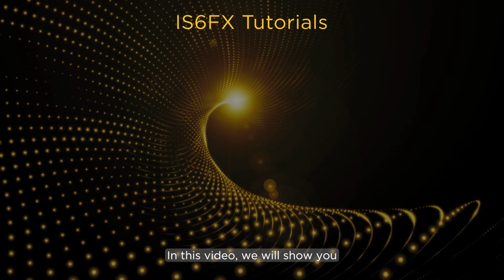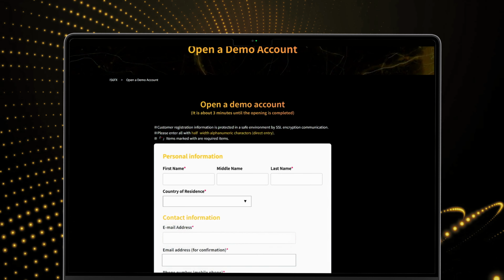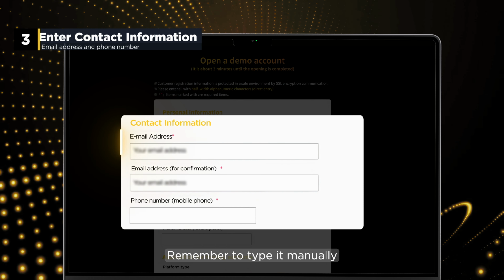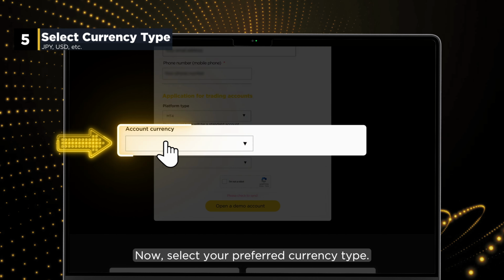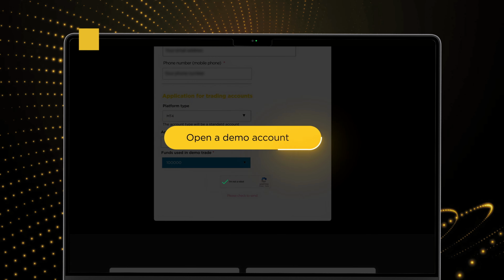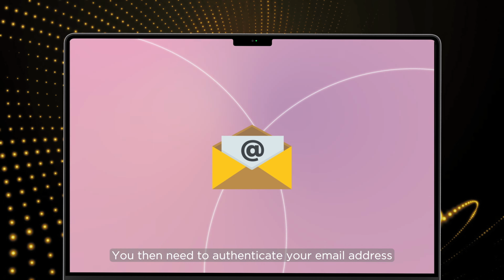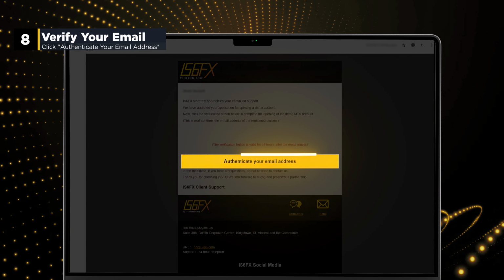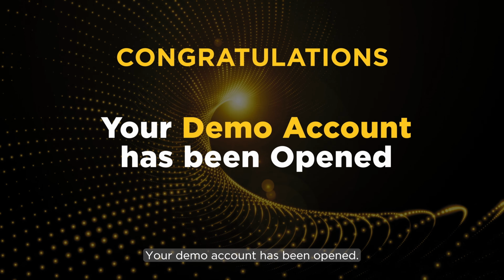How to Open a Demo Account on MacOS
Welcome to IS6FX tutorial on how to open a demo account on your MacOS In this video, we’ll walk you through the entire process, from visiting the website to receiving your demo account details via email. Follow along to easily set up your demo account and start practicing your trading skills.

🔑 Key Steps Covered in the Video:
1. Access IS6FX website and select “Open a Demo Account”
2. Manually enter your personal details including name, country of residence, email, and phone number
3. Choose between MT4 or MT5 as your preferred trading platform
4. Select your demo account currency and set a virtual fund amount
5. Complete CAPTCHA verification and submit your request
7. Receive demo account login details via email

1. Perfect for beginners looking to get started with IS6FX without risking real funds
2. Clear and concise instructions to help you set up a demo account step-by-step
3. Learn how to practice on either MT4 or MT5 trading platforms in a risk-free environment

Chapters:
00:00 – Intro
00:15 – Access the Demo Account Registration
00:23 – Fill Out Your Personal Information
00:31 – Select Your Trading Platform and Currency
00:58 – Complete Captcha Verification
01:31 – Authenticate Your Email and Receiving Account Details
01:39 – Outro

By the end of this video, you’ll have your IS6FX demo account ready to use!